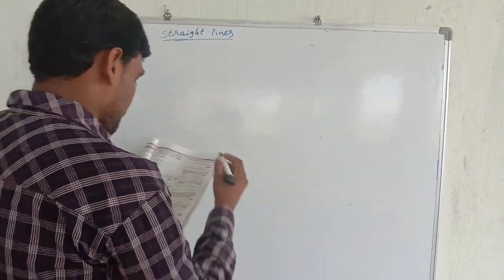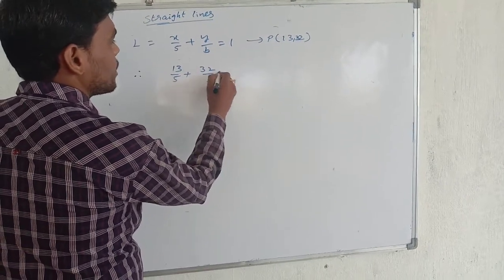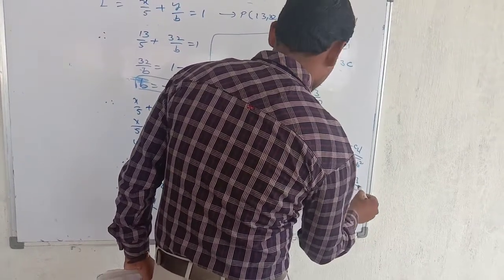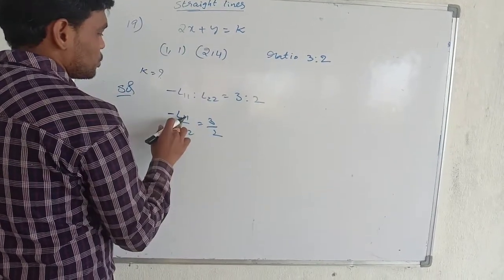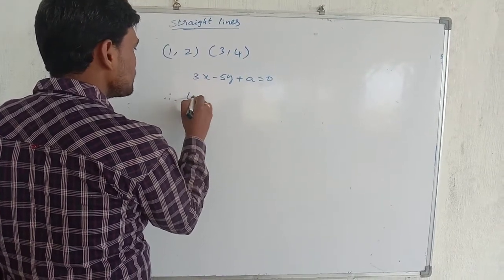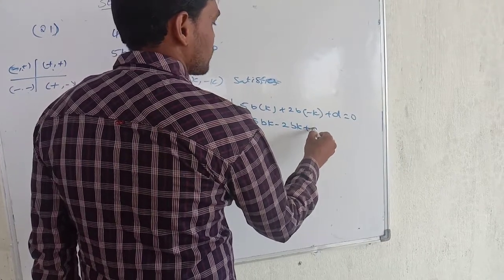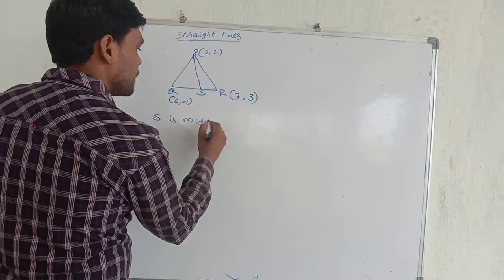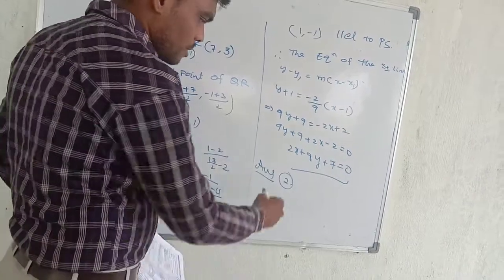JEE mains maths 1B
2 video st lines pg 88&89